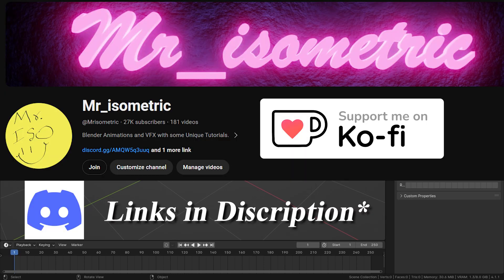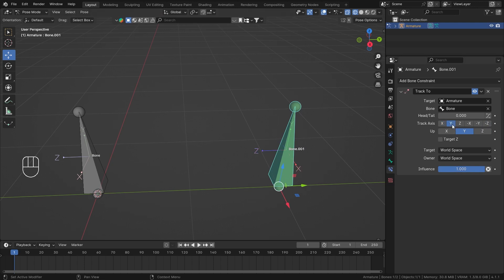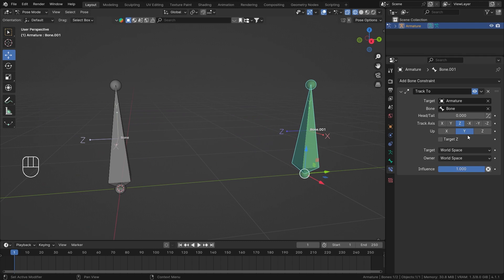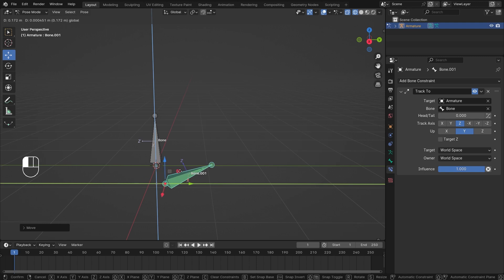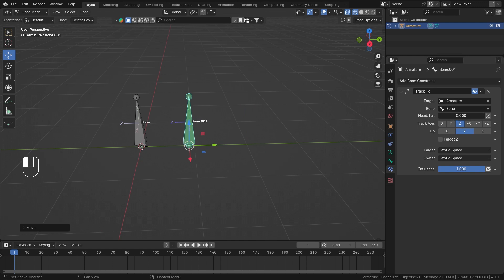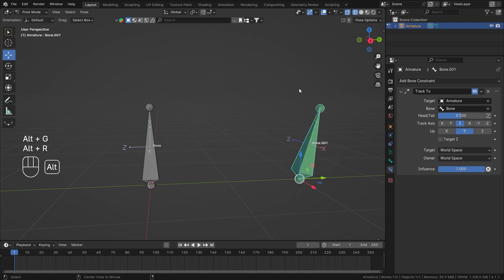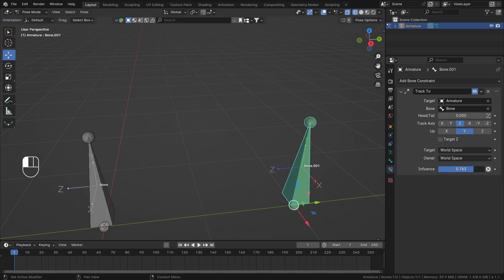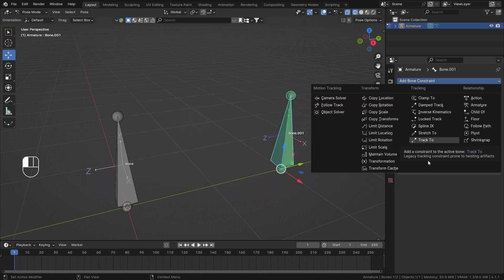Track To Bone Constraint Blender